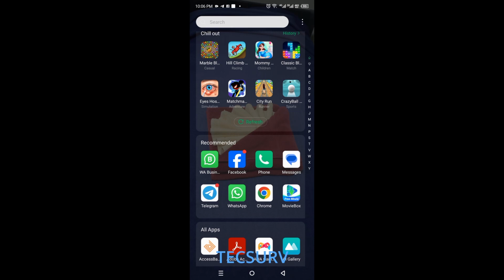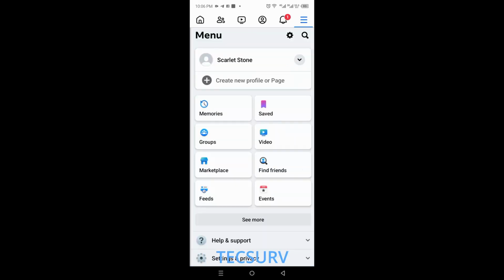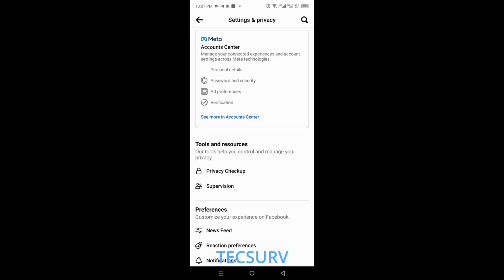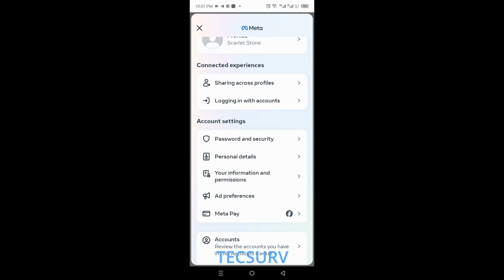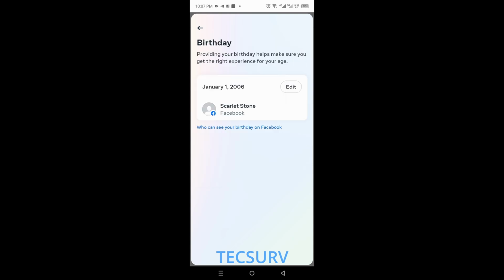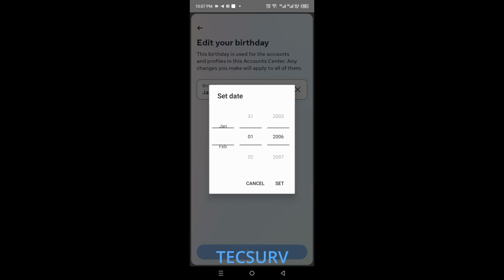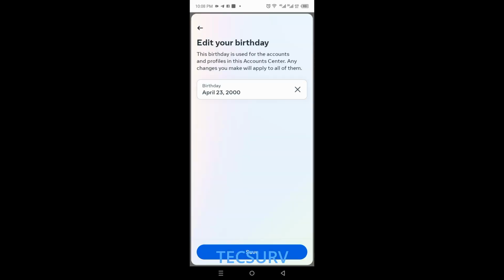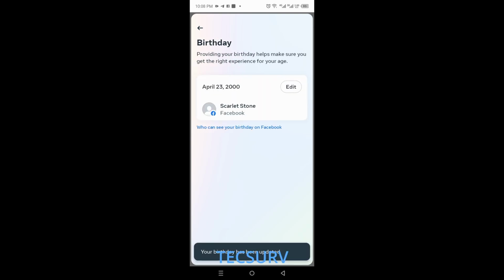How to Change Your Birthday on Facebook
How to Change Your Birthday on Facebook. Did you mistakenly set the wrong birthday on your Facebook profile or need to update it for any reason? This tutorial is here to guide you through the steps to change your birthday on Facebook efficiently and correctly. We'll start by showing you how to navigate to your profile's 'About' section, where you can access and edit your personal information. We'll then provide a detailed walkthrough on selecting your birth date, month, and year. Additionally, we’ll cover Facebook's policies regarding how often you can change your birthday to ensure you are aware of the limitations and avoid any potential issues with your account. Managing your personal information accurately on social media ensures that your friends and family receive the right notifications and you maintain the accuracy of your online identity.